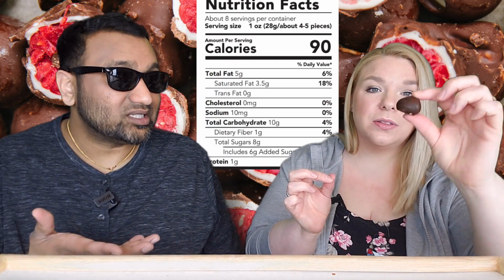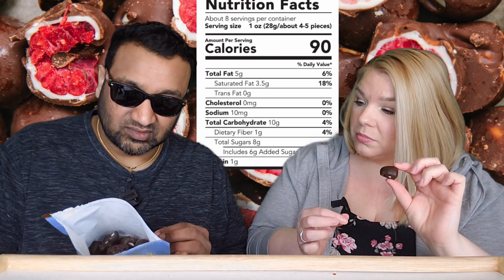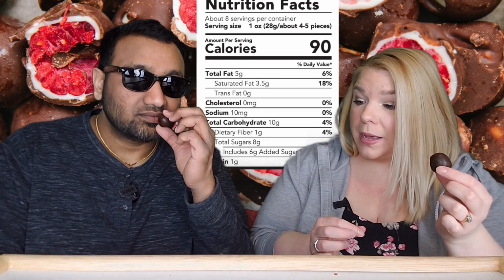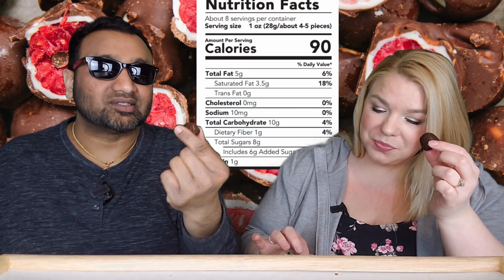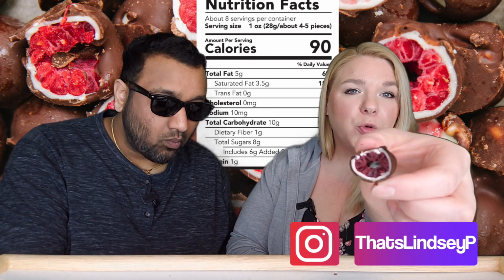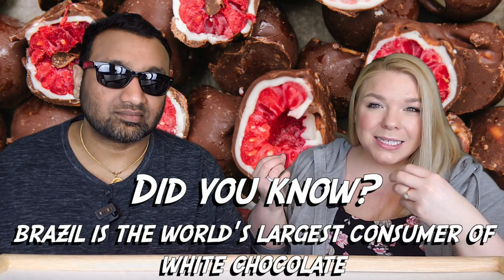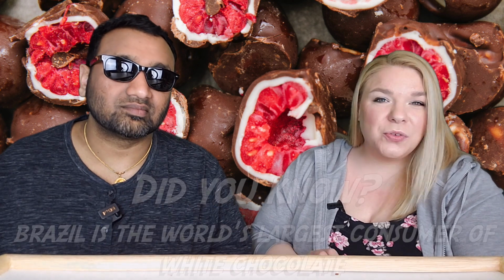Tru Fru Raspberries In White & Dark Chocolate Review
Tru Fru Raspberries In White & Dark Chocolate Review Tags: tru fru, tru fru freeze dried, tru fru frozen, tru fru target, tru fru costco,
ANYTHING you choose to buy on Amazon in the next 24 hours will give us a small commission and helps us continue to bring you more of the content you love.